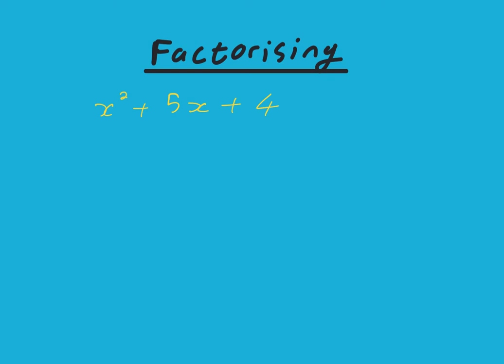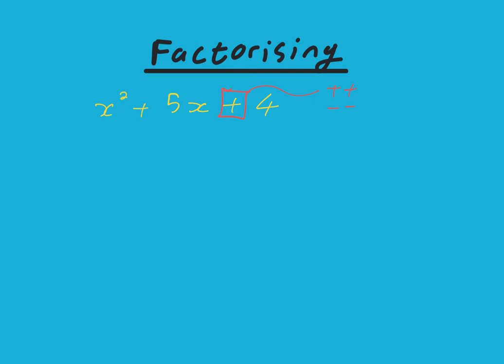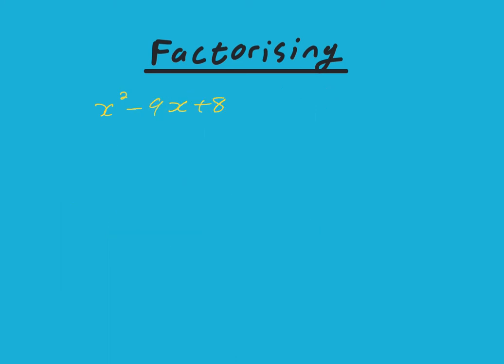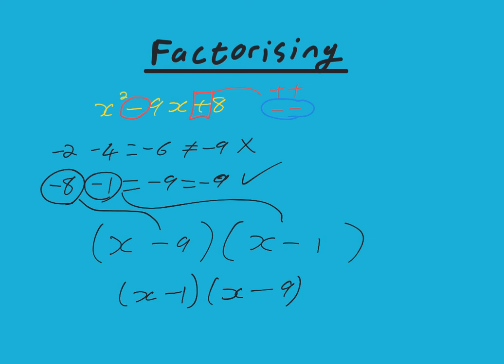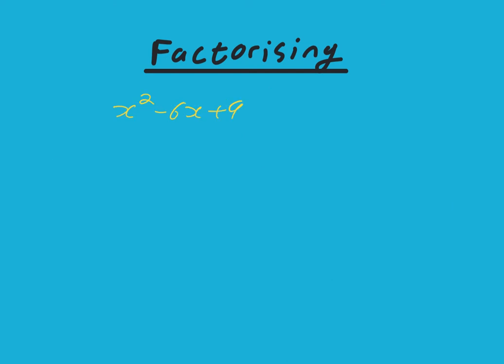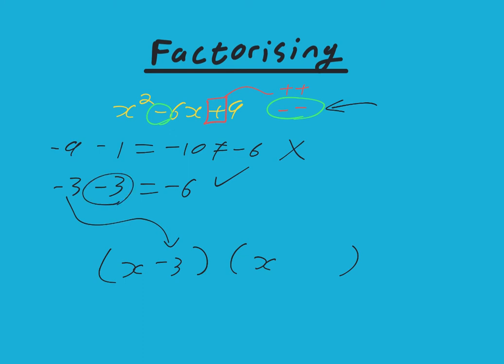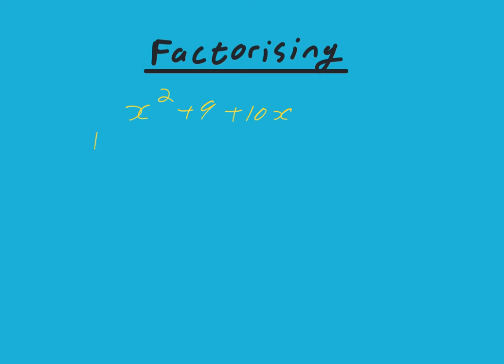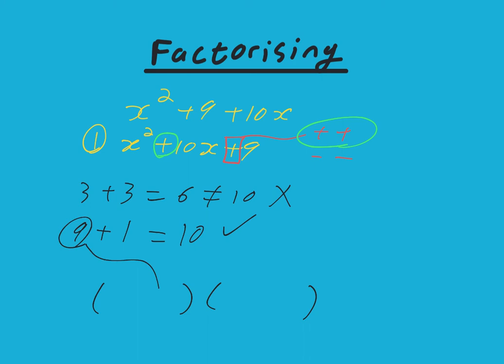Factorising part one